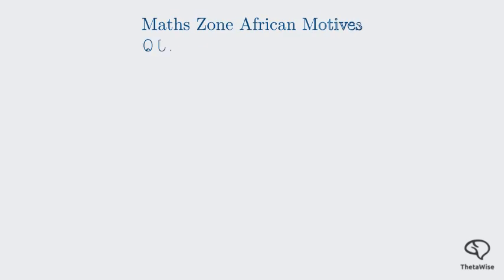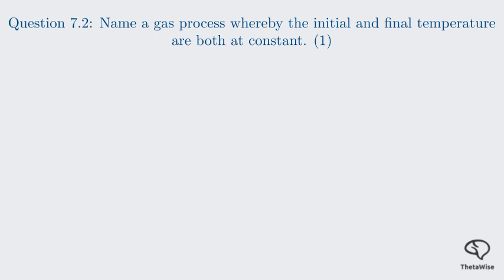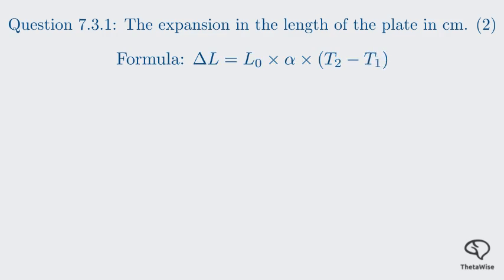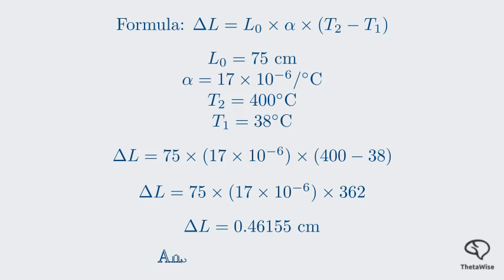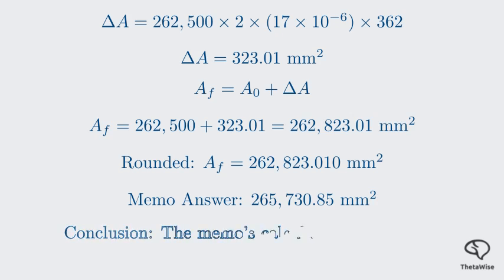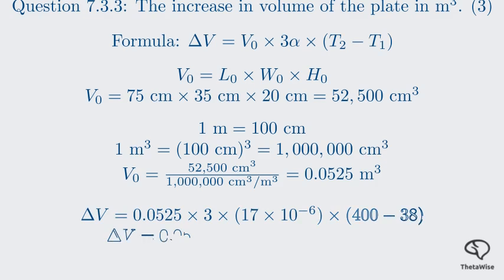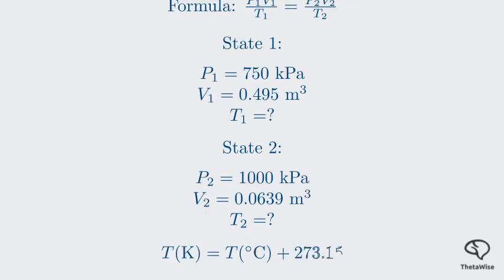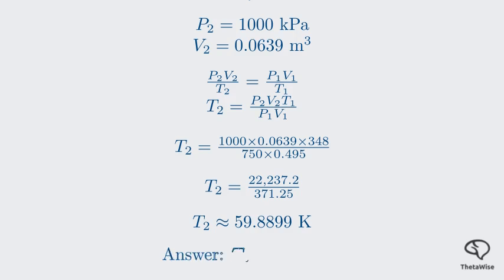Engineering Science N4 November 2024 Question 7 Heat